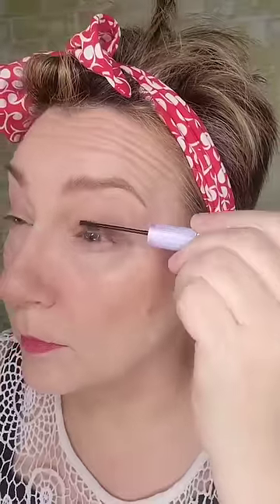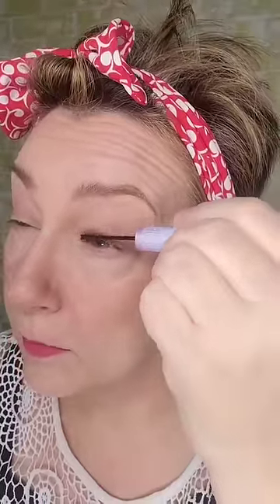Old crepey sagging eyes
My favorite Eyebrow Stamp

Today’s Makeup:

Eyebrows are by Imethodbeauty: My favorite Eyebrow Stamp

Urban decay eye primer

Falscara by Kiss kit

Nude eye stick by Kimuse ( part of a set of 6)